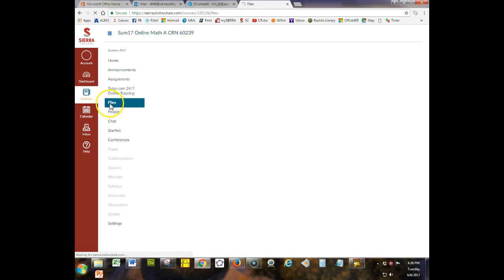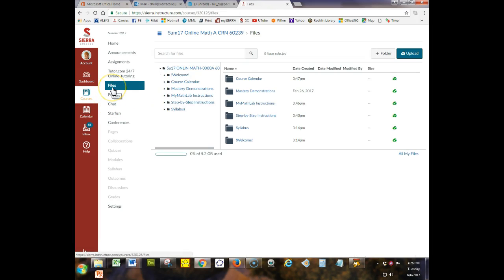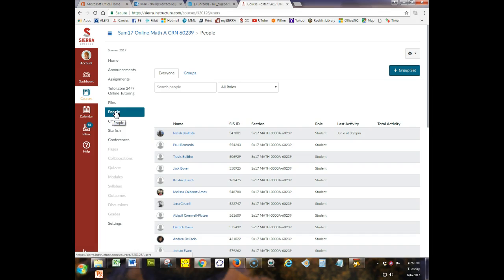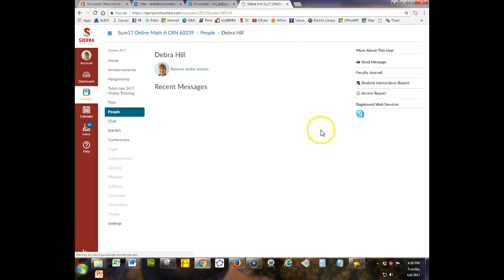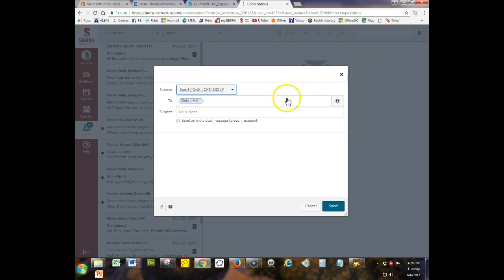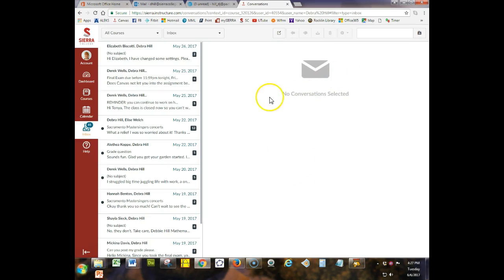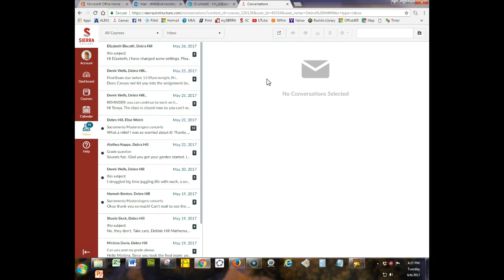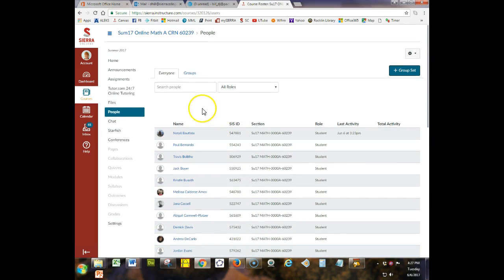Sum17 MA OL Intro to Canvas